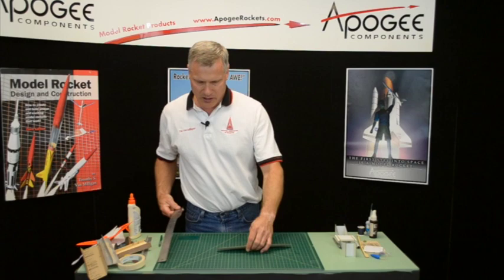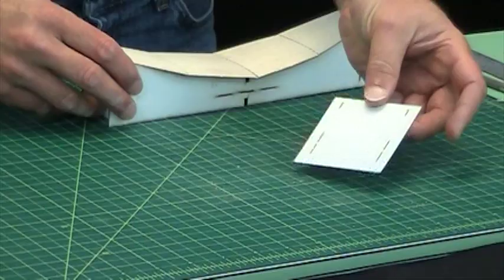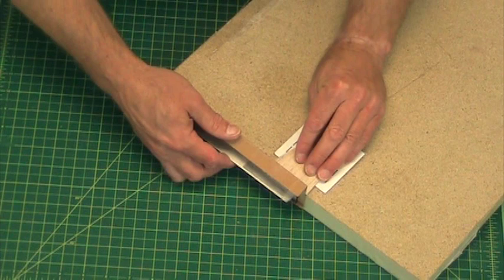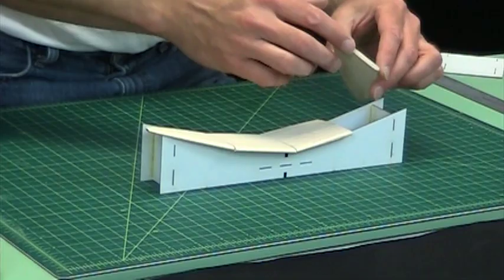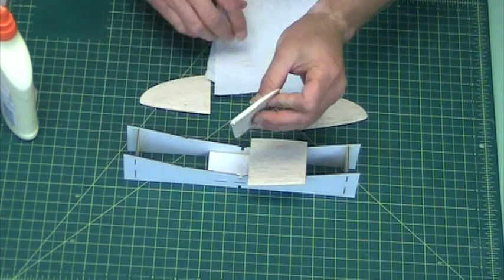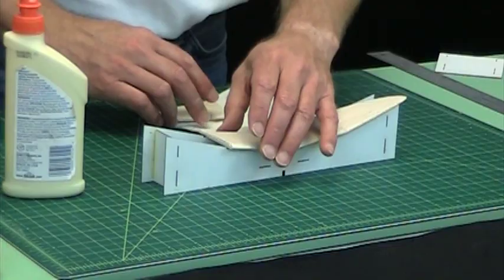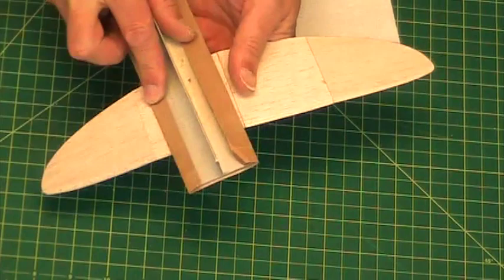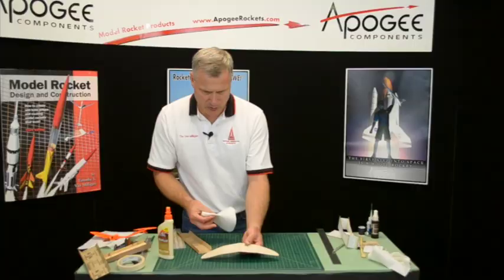Cirrus Breeze Rocket Glider - 4: Bevel the wing edges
With the airfoil having been sanded into the wing, the next step is to cut the wing panels apart so that they can have their edges bevelled. When they are glued back together to give the wing a polyhedral shape, the beveled edges will provide maximum gluing surface area. This creates the strongest glue joint possible. After beveling the edges, the wing fixture will be used to hold the panels in the correct position so the panels can be glued together. This will give us a uniform wing shape so the glider will have the correct dihedral.